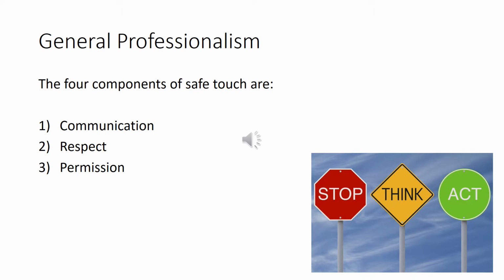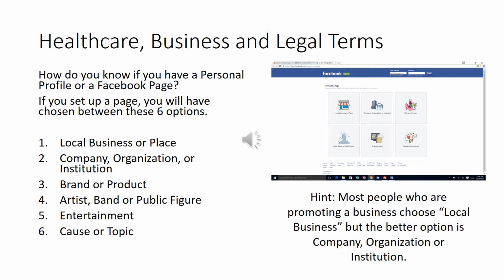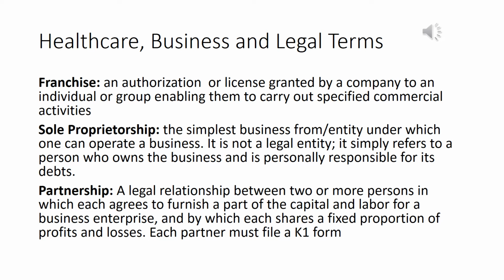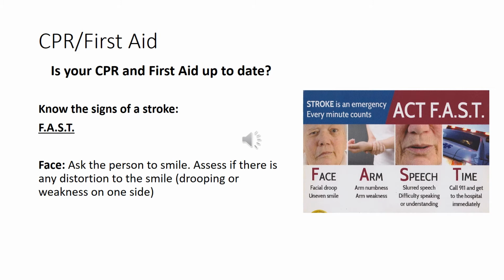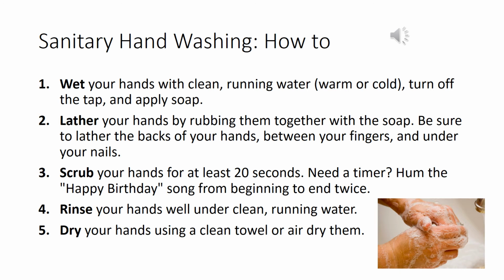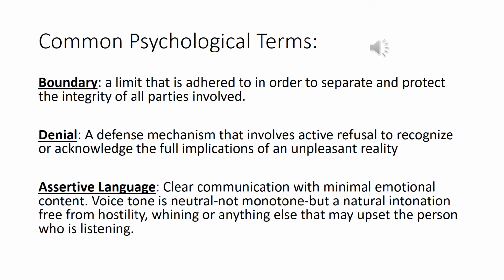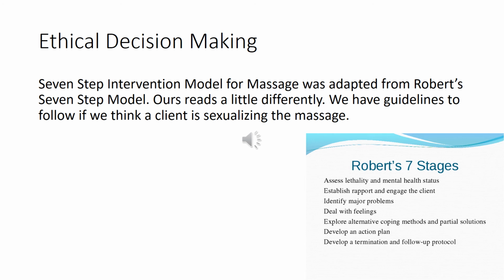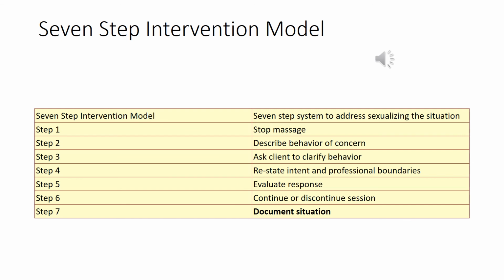MBLEX TEST PREP: Guidelines to a Professional Practice, Ethics, Laws & Regulations PART 2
Doesn't this just sound like fun? Well, it could be! As you prepare for the Massage and Bodywork Licensing Exam you will need to review the basics. At least 15 questions will be asked relating to being a massage professional. As many as 21 questions total on the exam...so even though this seems a bit boring, I promise, I make it light hearted and informative. The MBLEX is 100 questions and you will have 2 hours to complete it. Make sure you read every question 2x. Then read ALL the answers. Eliminate 2 wrong answers. Pick the best answer. Best of luck!